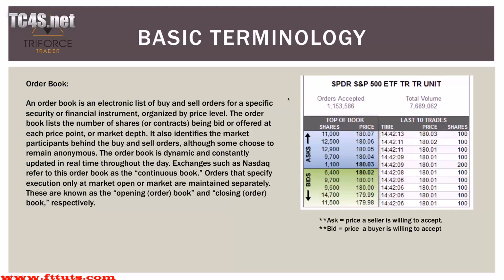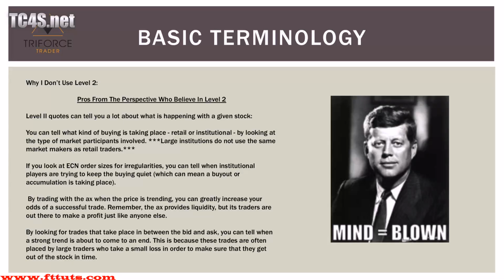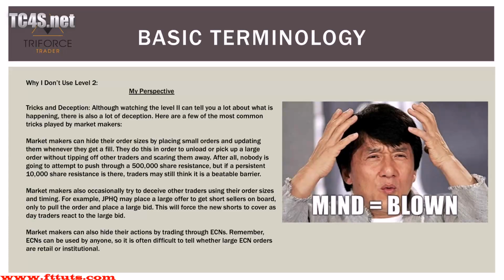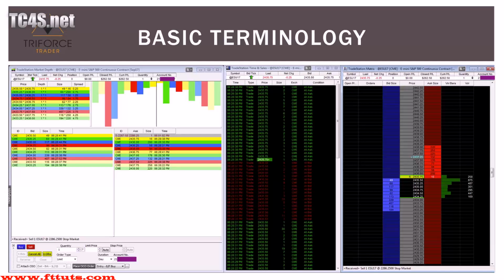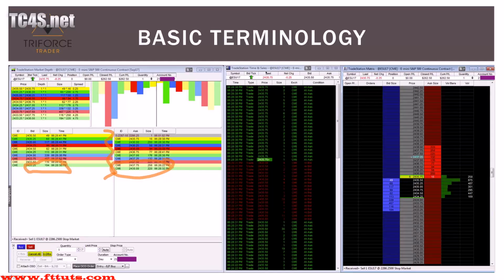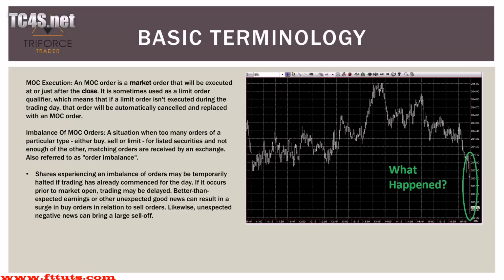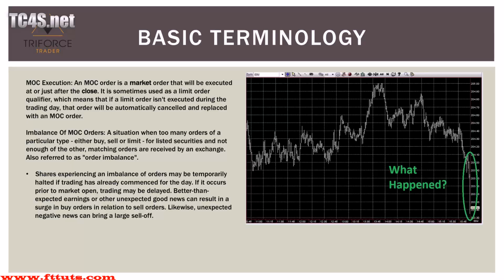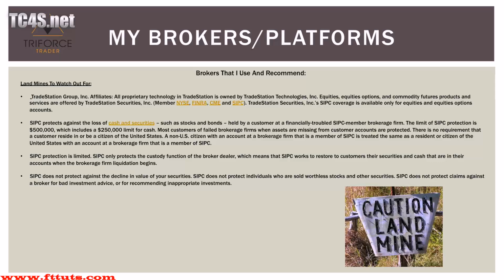triforcep1 Remix Part 1 Week 302